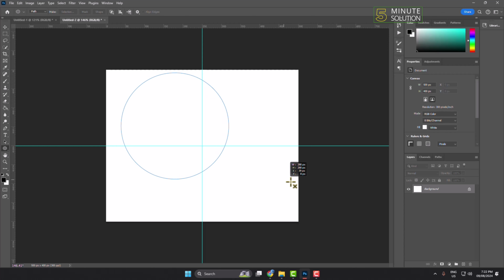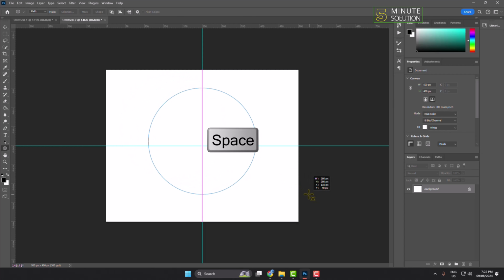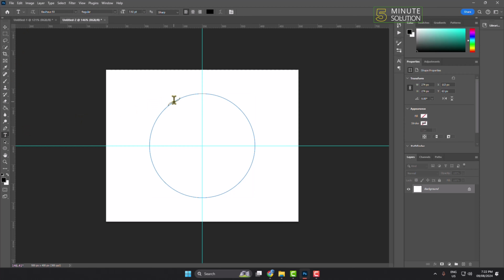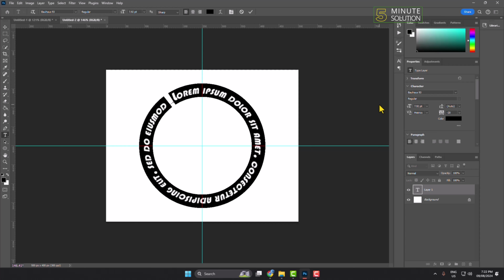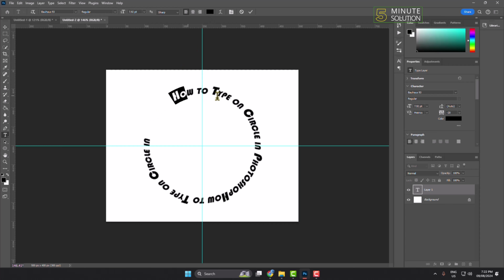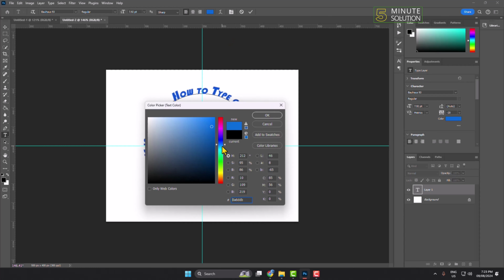How to Type on Circle in Photoshop | Make text Type on Circle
Typing text in a circle looks great and can add an element of interest to your design projects. Here’s how to do it in 3 simple steps.